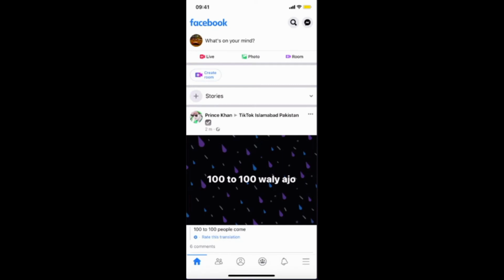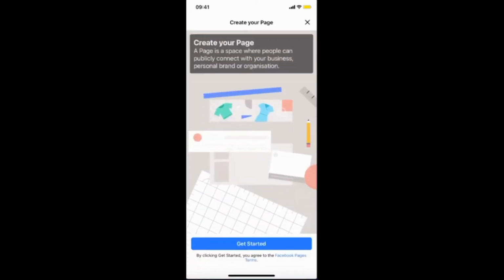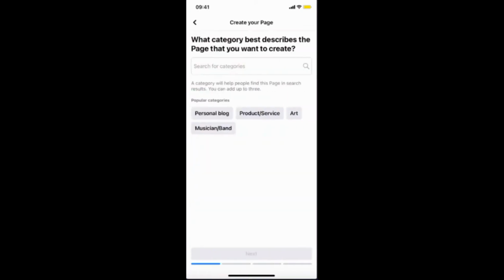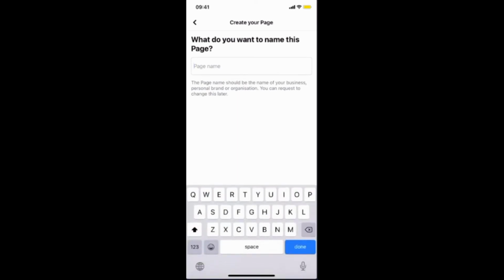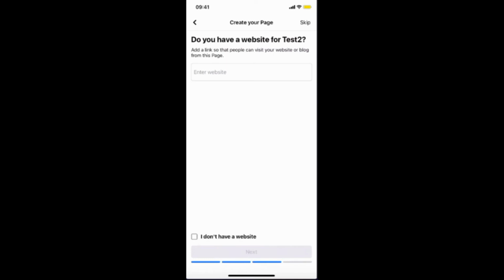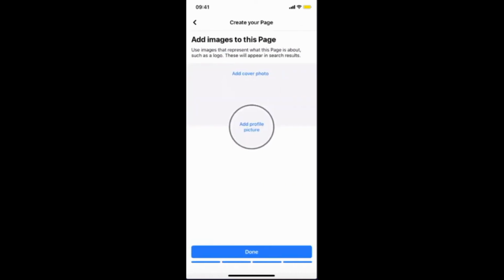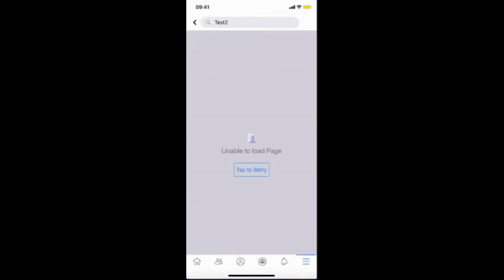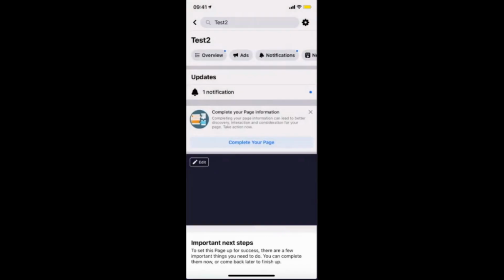How to create facebook business account (2024)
How to create facebook business account

In this video i´ll show you How to create facebook business account. The method is very simple and clearly described in the video. follow all the steps & create facebook business account